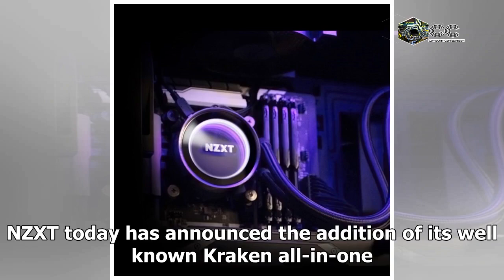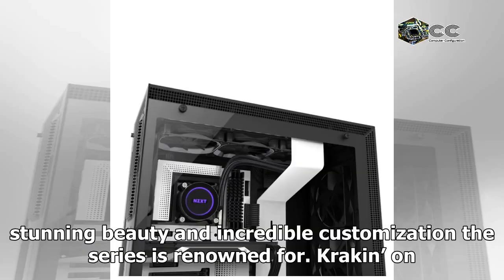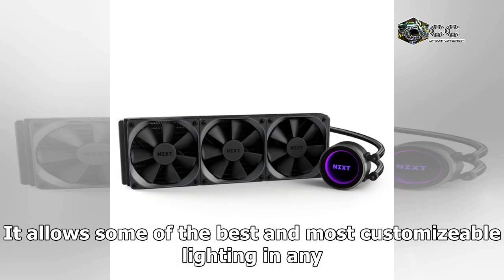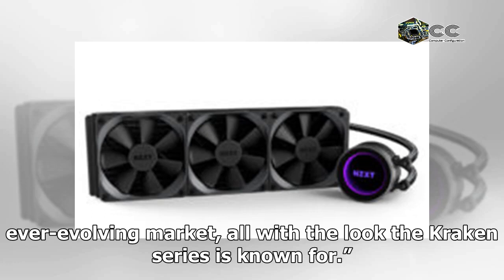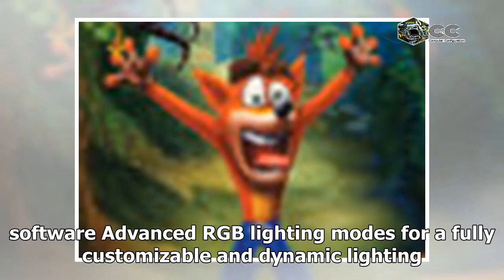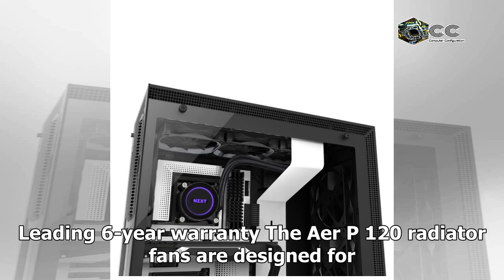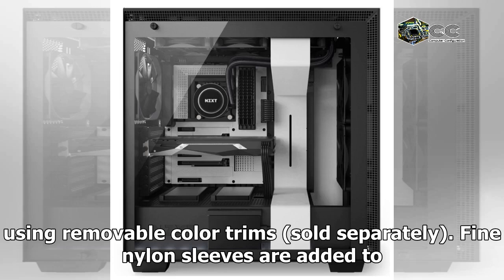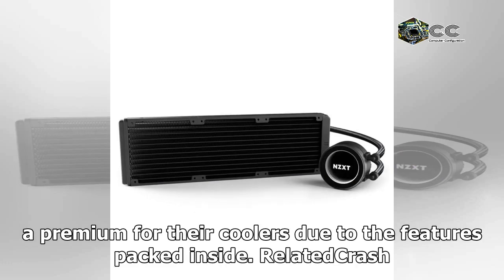[CC]NZXT Adds 360mm Kraken X72 To AIO Liquid Cooler Lineup, Premium CPU Cooling With A Touch of R...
✪[CC]NZXT Adds 360mm Kraken X72 To AIO Liquid Cooler Lineup, Premium CPU Cooling With A Touch of RGB For $199 US